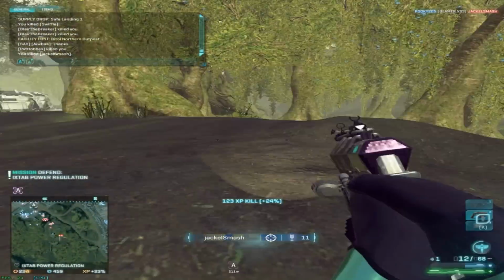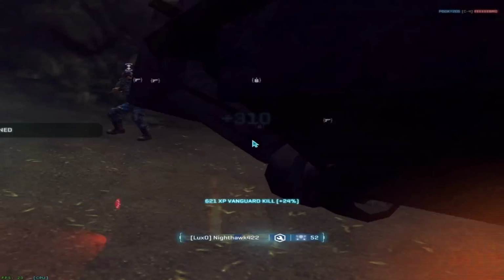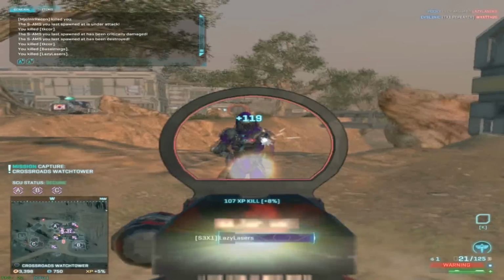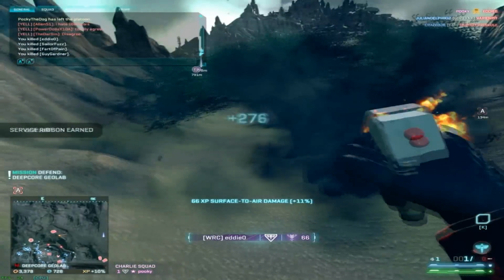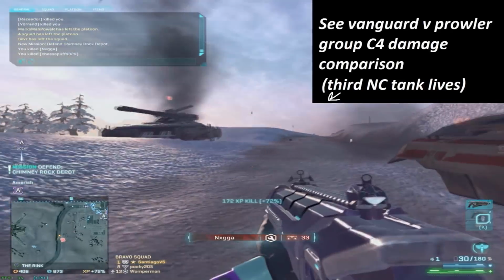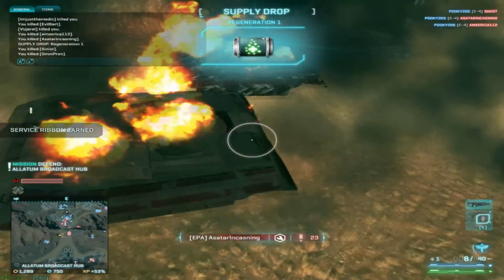C4 Fu - the Art of Light Assault C4 in Planetside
A tutorial on C4ing everything. Aircraft, and tanks, sunderers, etc. In Planetside 2. Since my old videos were outdated.